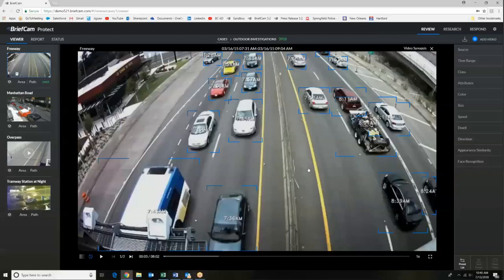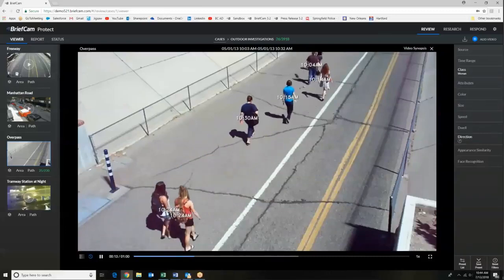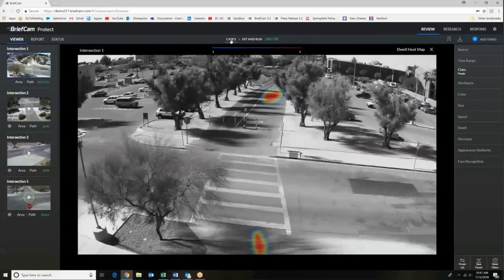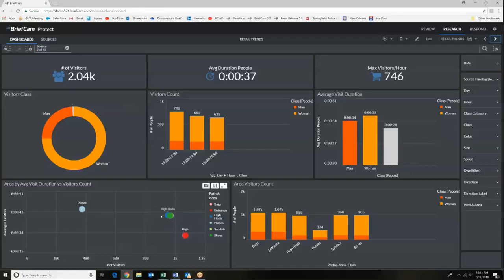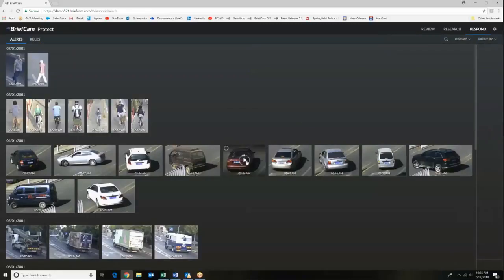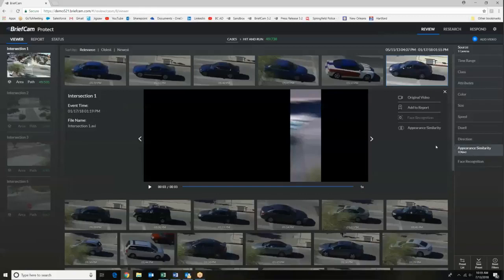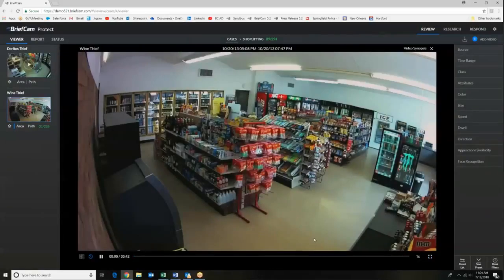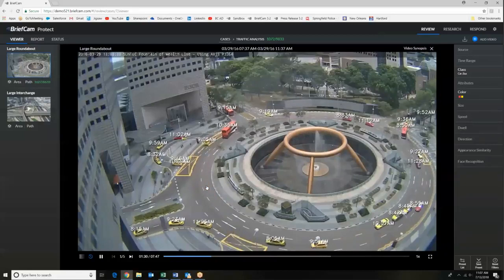BriefCam v5 2 Webinar Demo Video Analytics, Facial Recognition